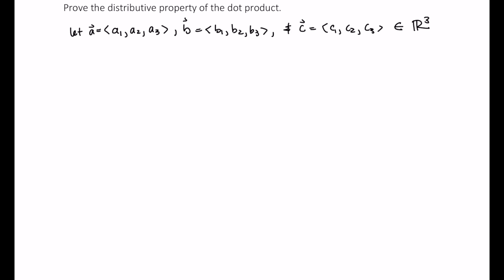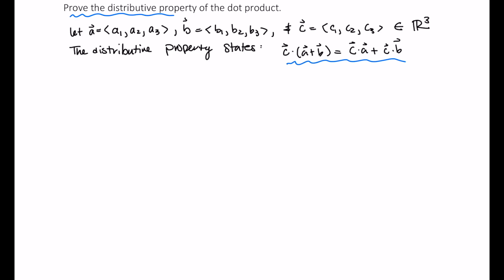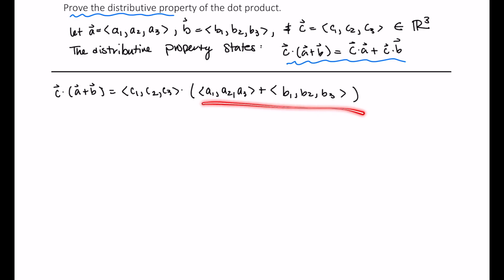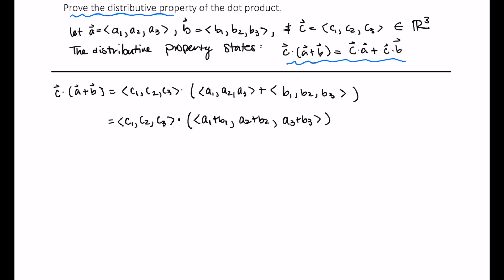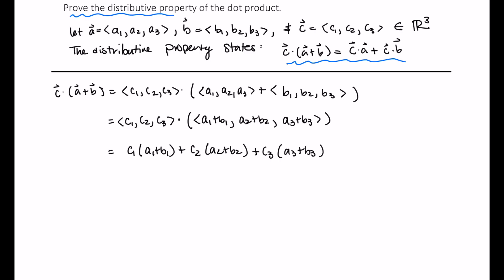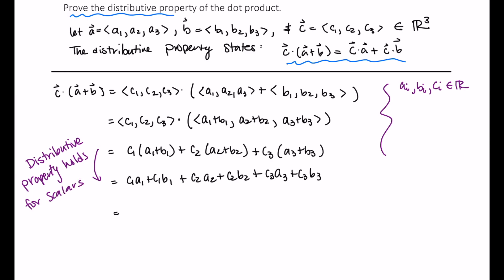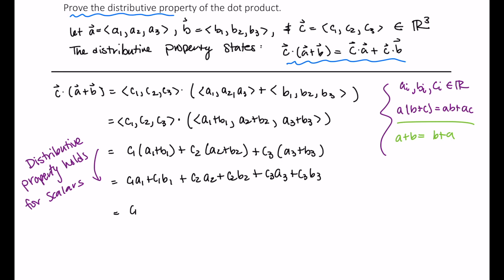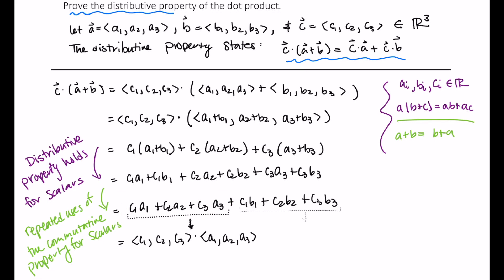230 m2p1 e2